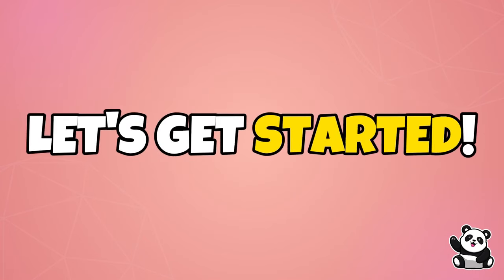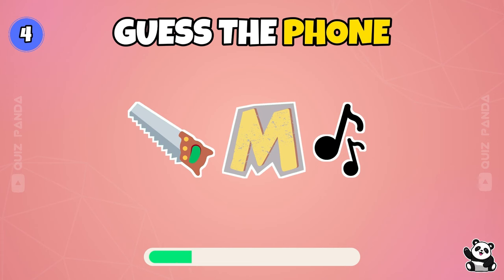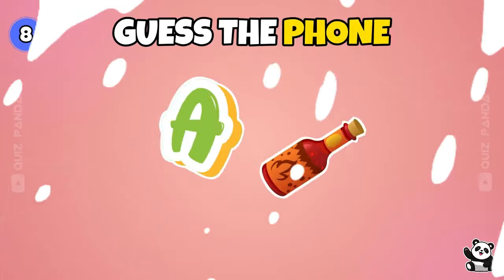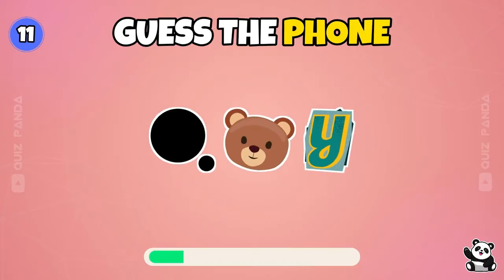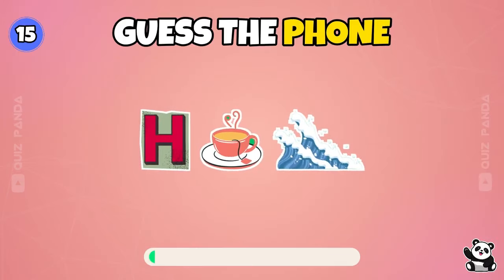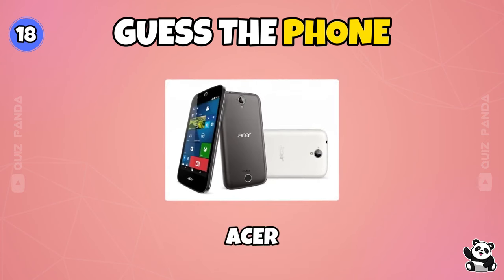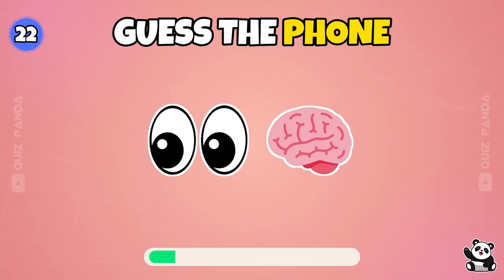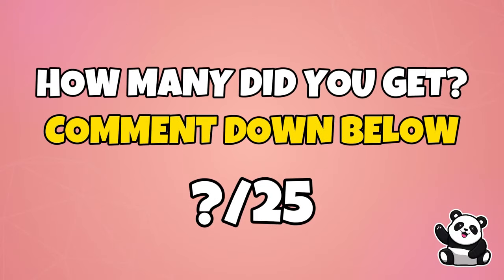Guess The Phone By Emoji Challenge! 📱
Welcome to the ultimate "Guess the Phone by Emoji" challenge! 📱💡🔍 Think you're a tech whiz? Put your smartphone knowledge to the test as we present a series of emojis representing famous phones. Can you decipher which devices these emojis represent? From iconic models to the latest releases, this fun and engaging challenge will keep you on your toes! Play along with us and comment your guesses below. Let's see who can crack the emoji code and guess the phones correctly!